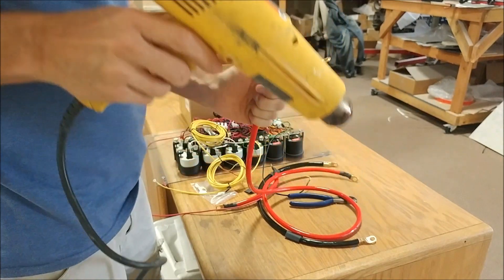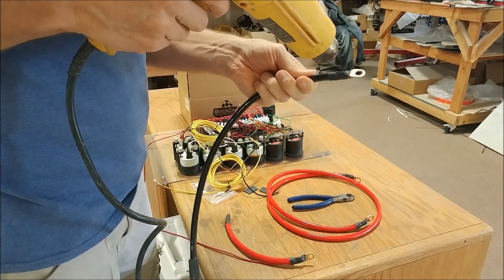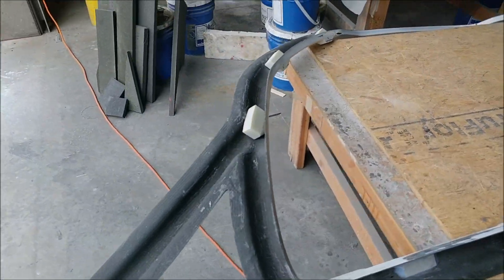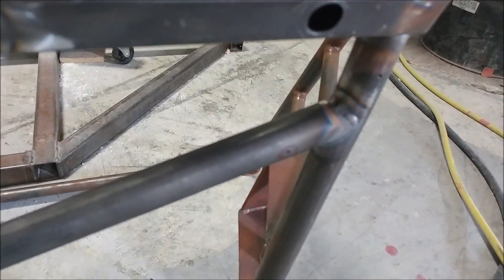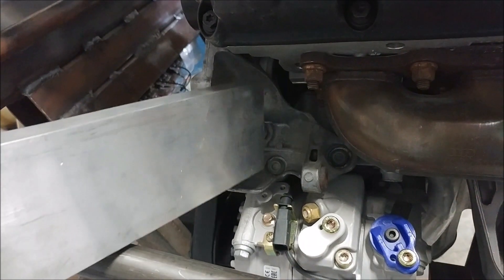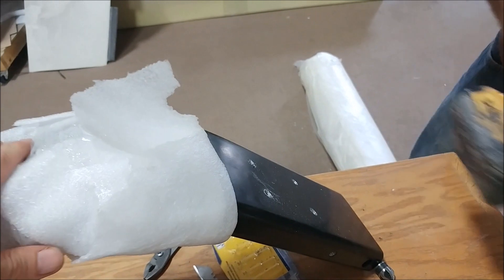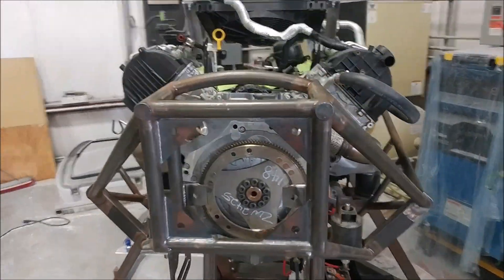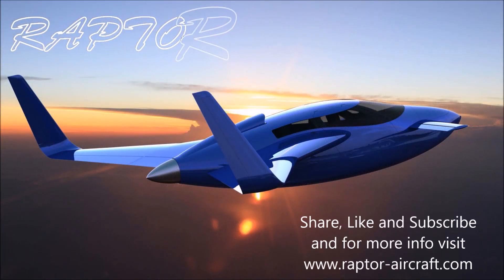Hooking Up The Juice - Wiring the battery, starter and alternator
More progress on the engine.